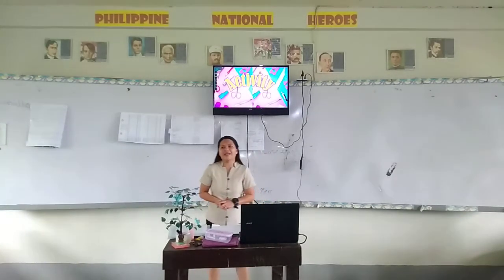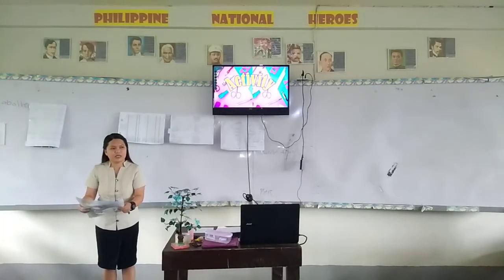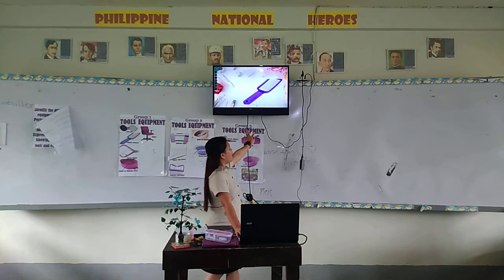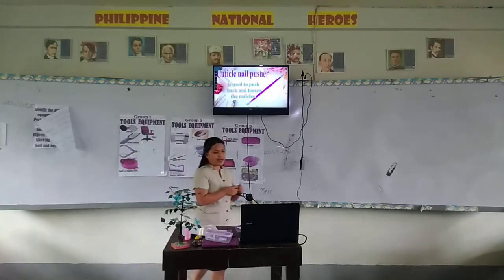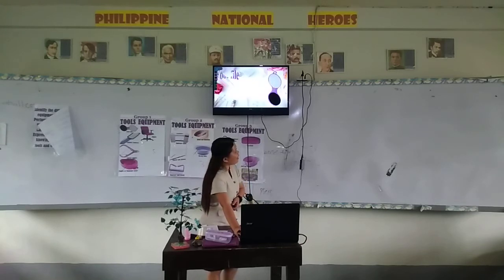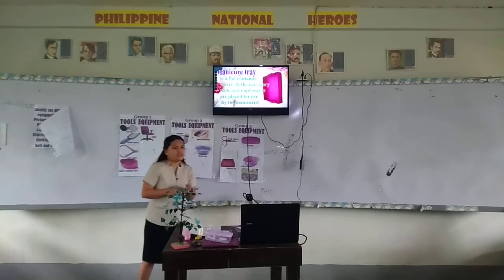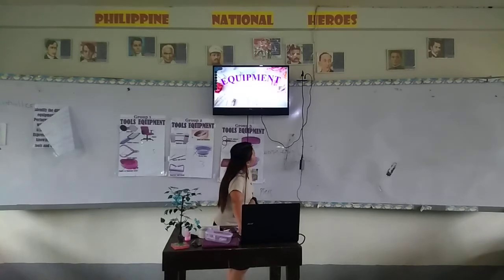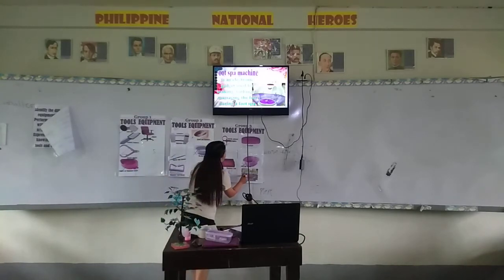Demo Teaching in Nail Care Tools & Equipment TLE 7/8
Nail Care Tools & Equipment Classroom Observation for Teachers in New Normal (Grade 7/8 ) TLE Demonstration without students Beauty Nail Care 7/8